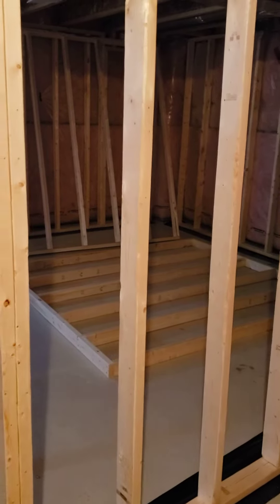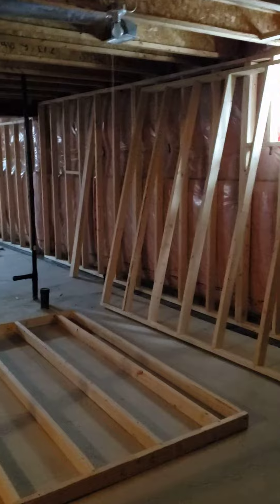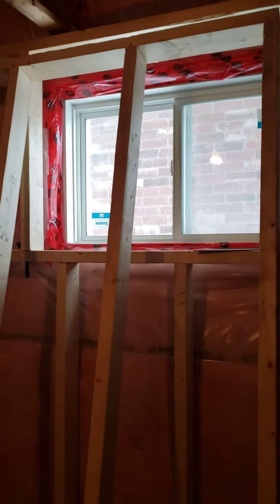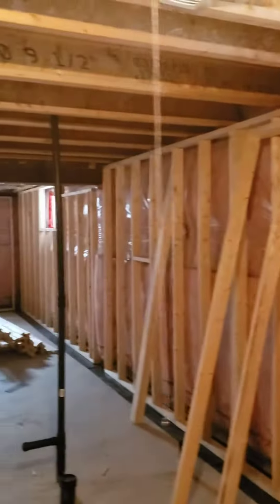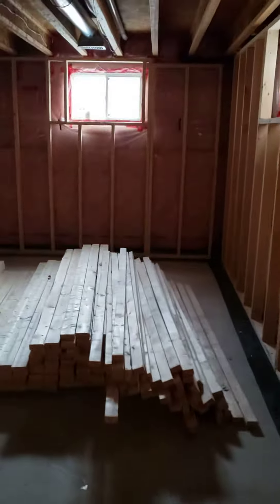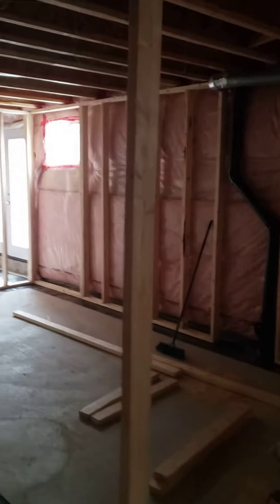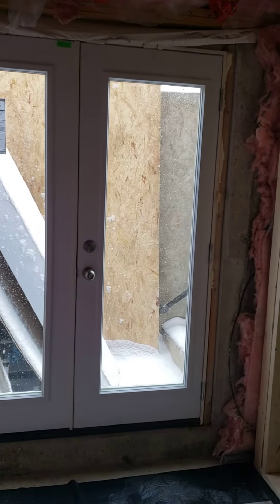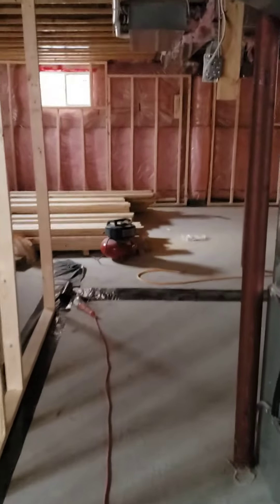Basement update: Framing in progress!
framing the basement